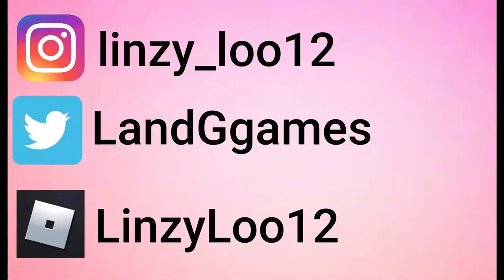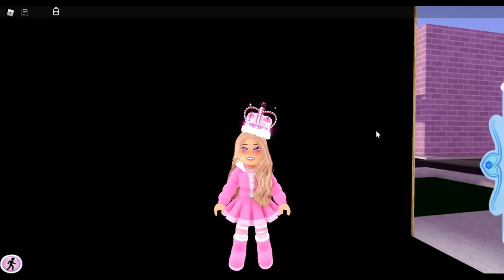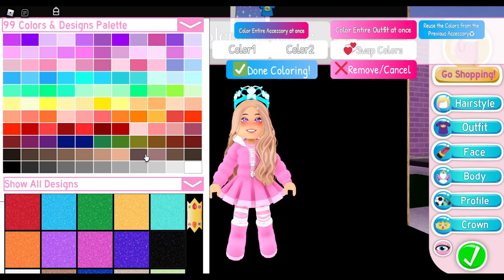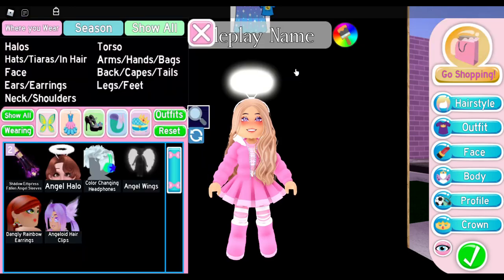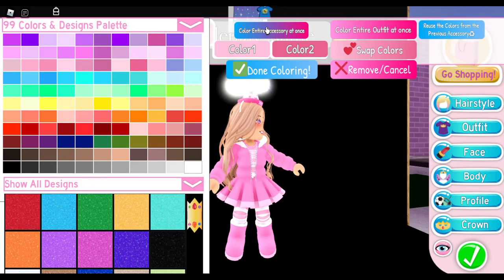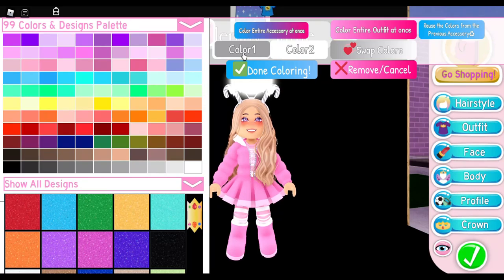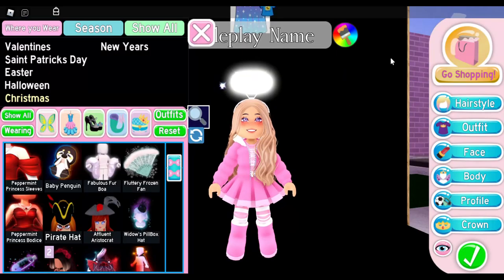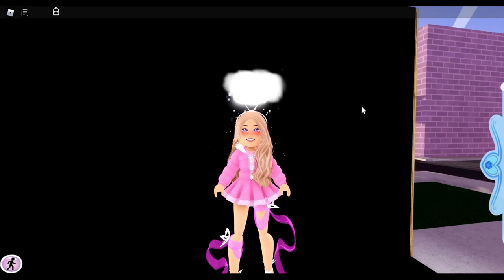HOW To Make Your Own Winter Halo In Royale High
Journal

Hello! Welcome back to another Roblox Royale High video! Today we are making our own winter halos!